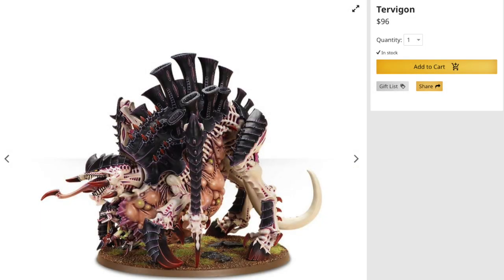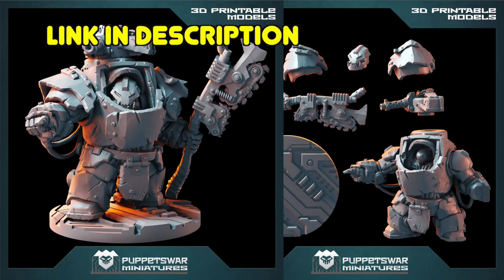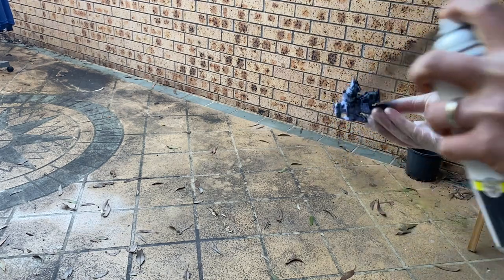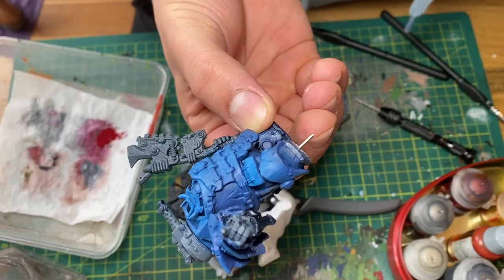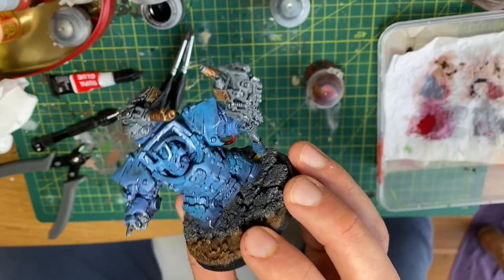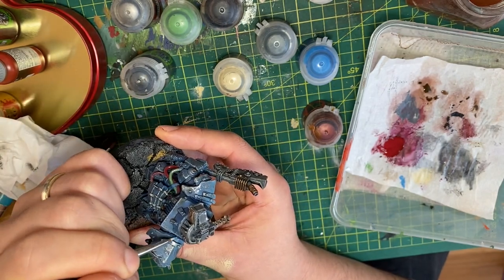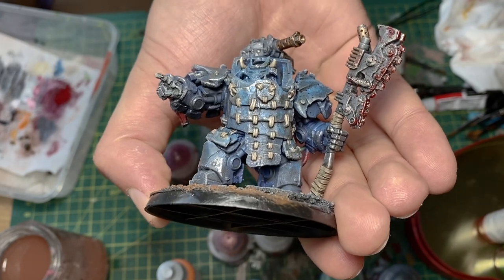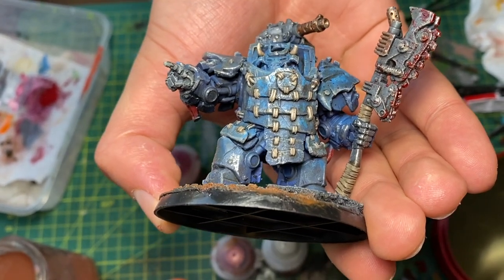Warhammer 40K on a Budget: Ork Warboss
Quick video on printing a proxy Ork Warboss for Warhammer 40k.
Games Workshop should be worried now.

Printer: Creality Halot One
Resin: Elegoo ABS Like Resin
Amazon Affliate links that help the channel.
Only US and AUS atm.

US
Water Washable Resin

AUS Links
3d Printer

Siraya Tech Water Washable Resin

3d Printing Accessories
Nitrile Gloves
Plastic Scrapper
Safety Glasses

00:00 Intro
00:58 Printing Warboss
01:10 Painting
02:06 Getting Dirty
02:20 All goes downhill
03:36 Weak OSL